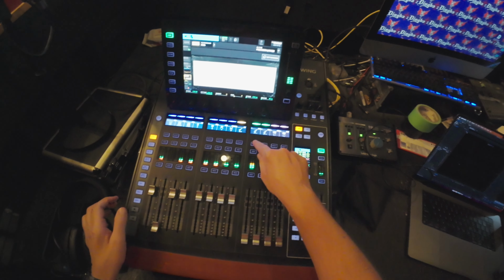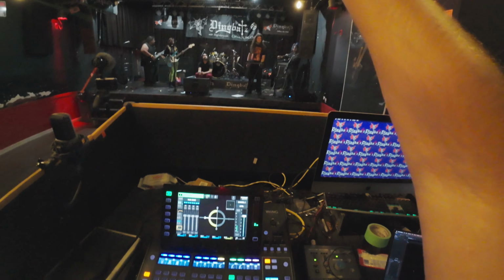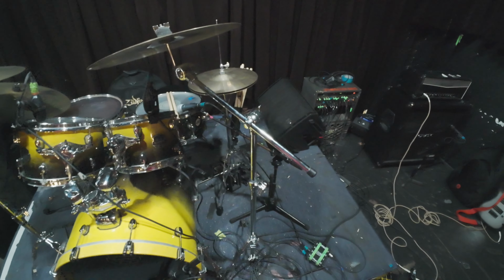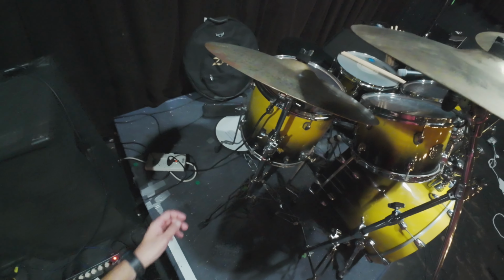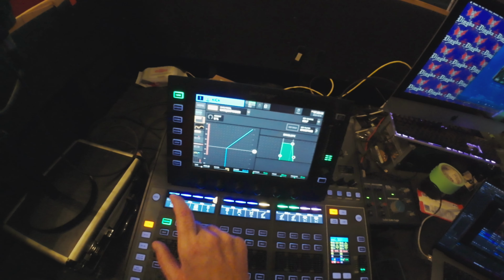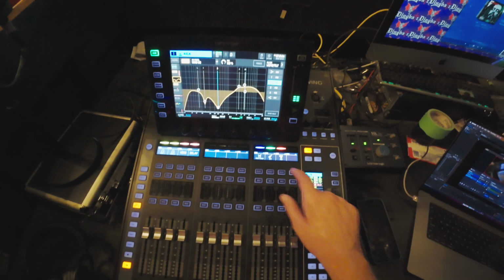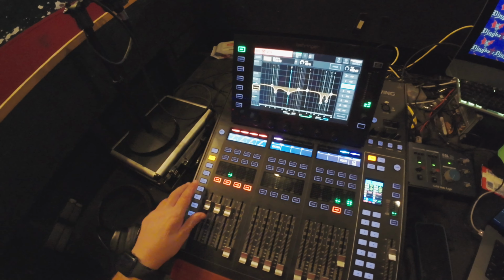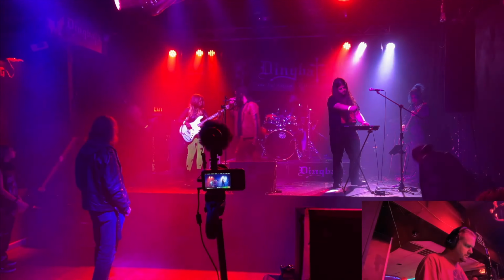This Behringer Wing Compact Effect Vastly Improved My Mixes Sound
BANDS FEATURED

AFTER SHOW PLAYLIST GUARANTEED TO GET YOU AND THE CROWD PUMPED UP

Main Camera
Main Wide Angle Lens
Main Portrait Lens
POV Camera
Live Mix Audio Capture/POV Drive Recorder
POV Driving Binural Audio